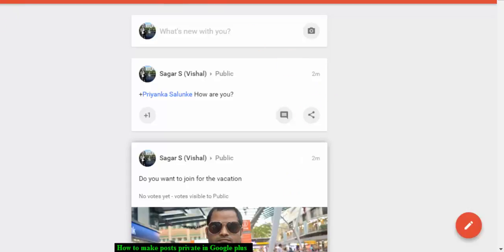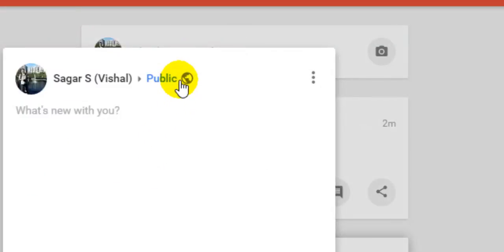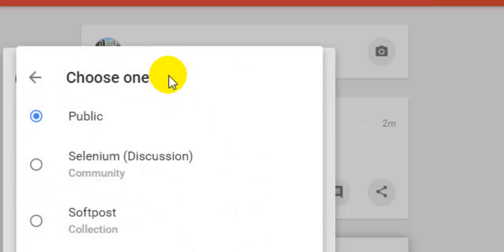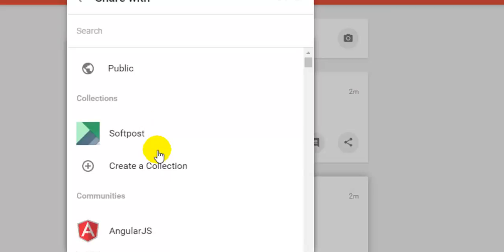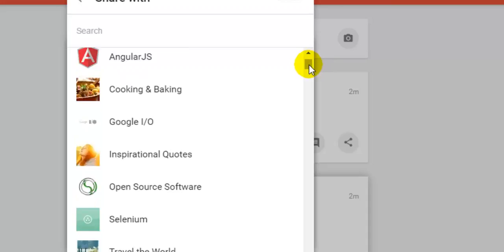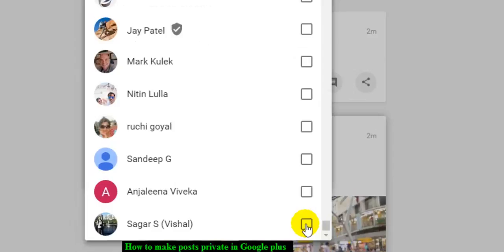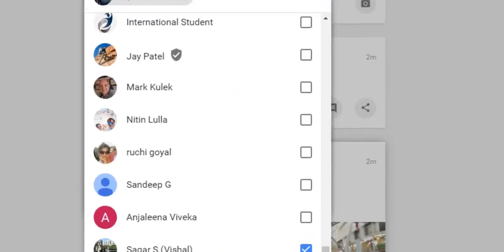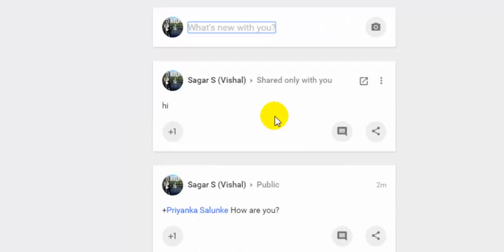How to make posts private in Google plus